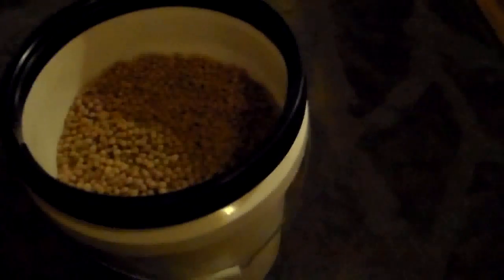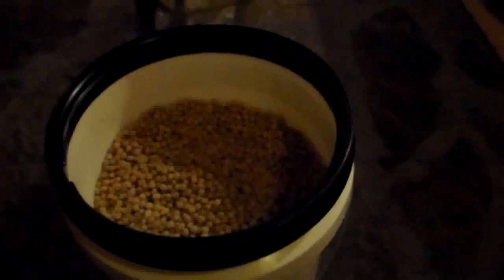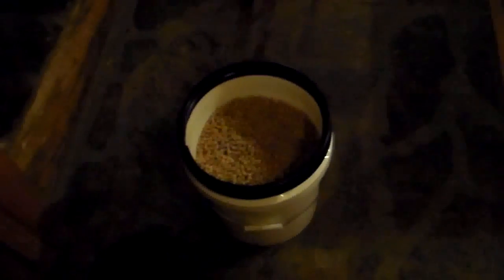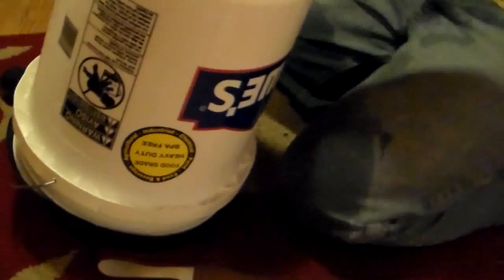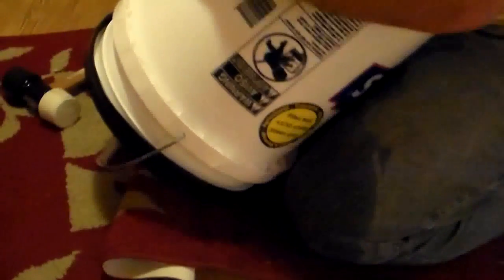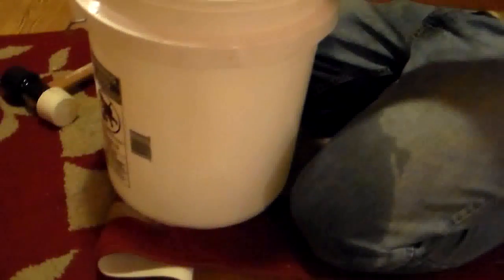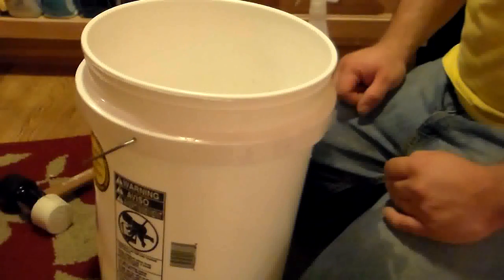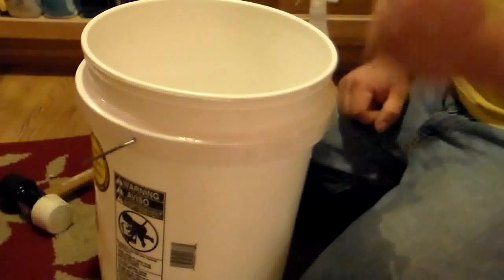How to Remove a Gamma Seal Lid From Bucket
This video is to help you if you ever need to remove a Gamma Seal Lid from a Bucket, In my case, the lid was broken during our recent move to Idaho.

They are not easy but it is is possible after some hard work!